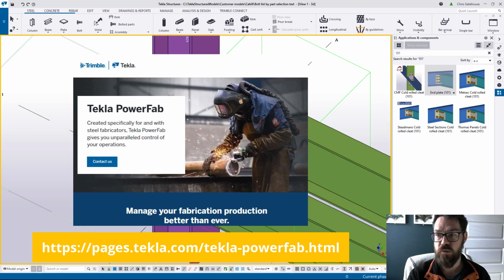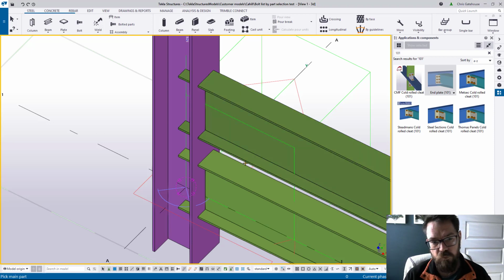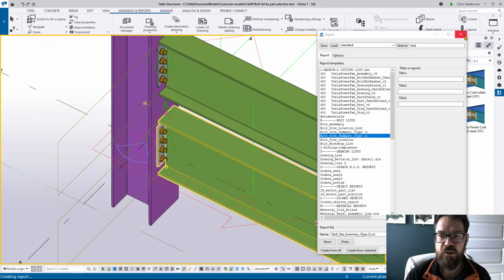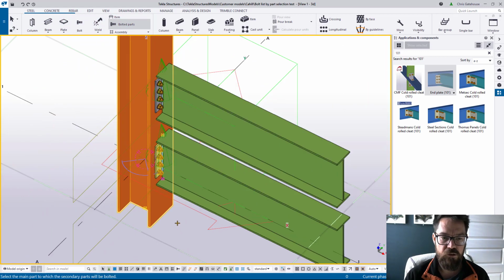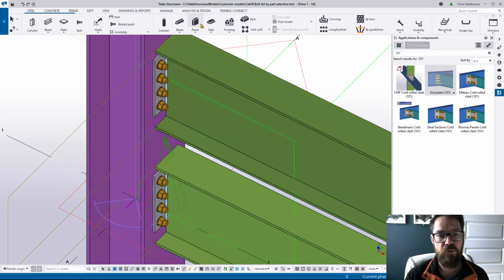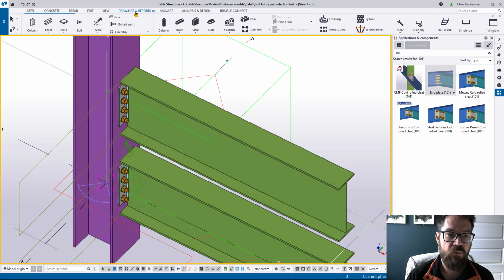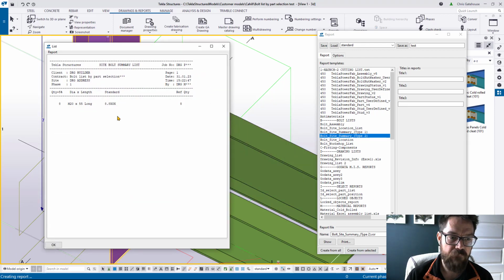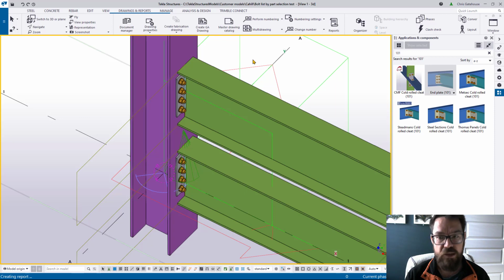Tekla Structures - Creating bolt reports by assembly selection - why are the bolts not showing?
If you have ever tried to create a bolt list in Tekla Structures by selecting assemblies and have found the bolts are not being listed, I may have the solution for you!